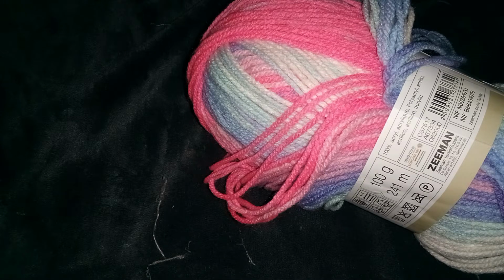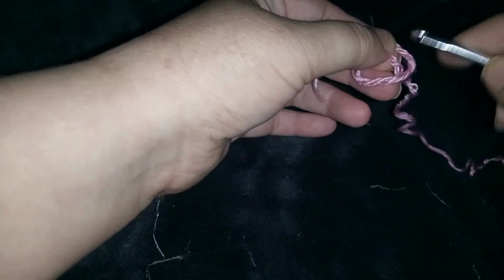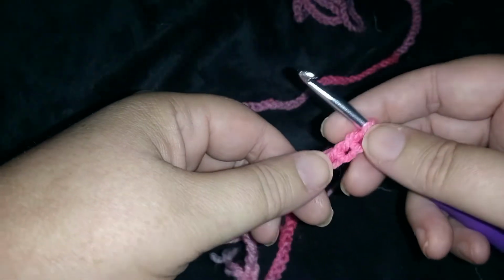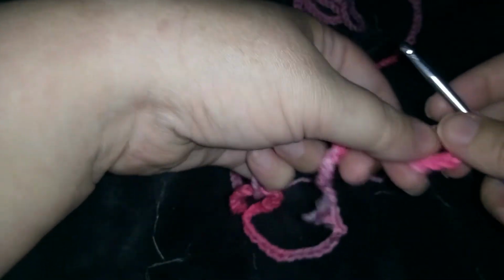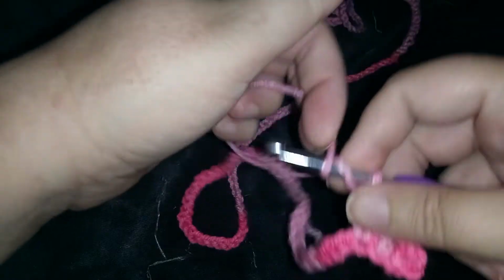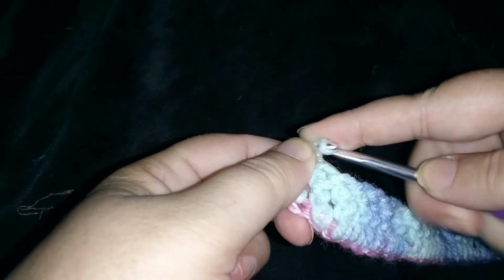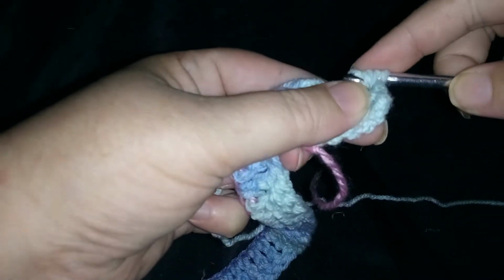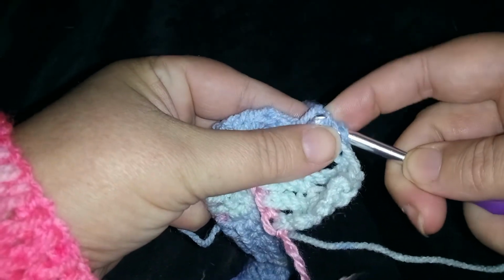How to crochet scarf